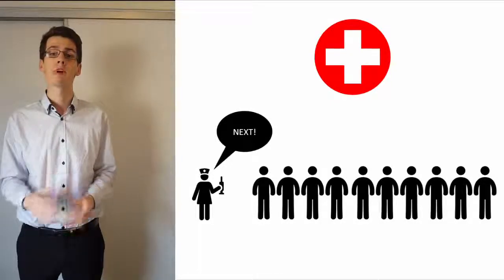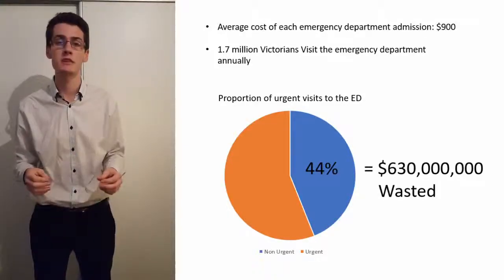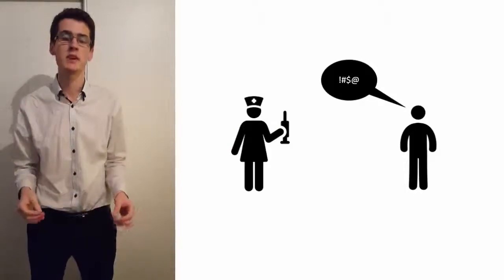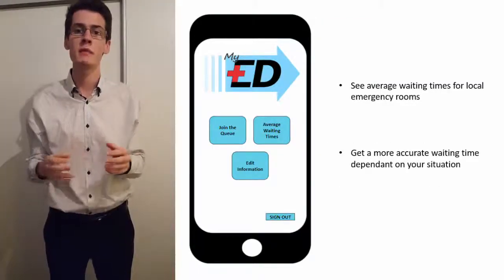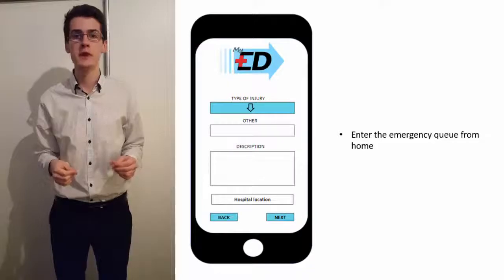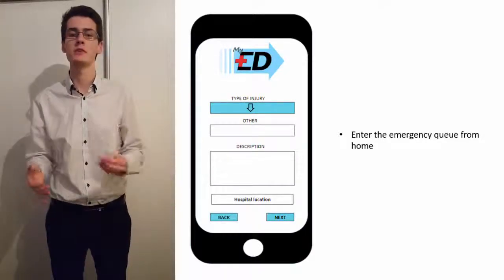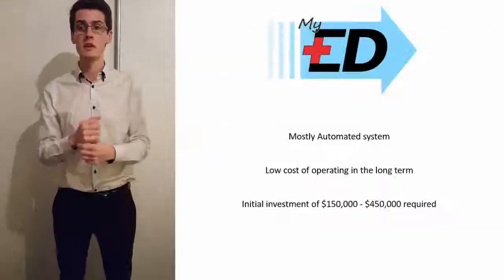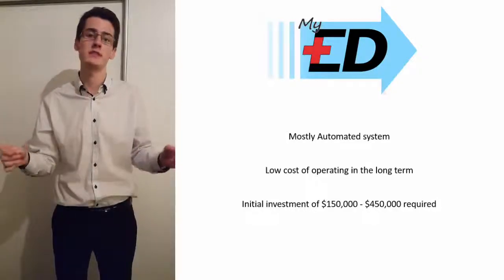Ethan Payne - MyED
Ethan Payne
Ideas to Innovation
Department of Engineering
La Trobe University